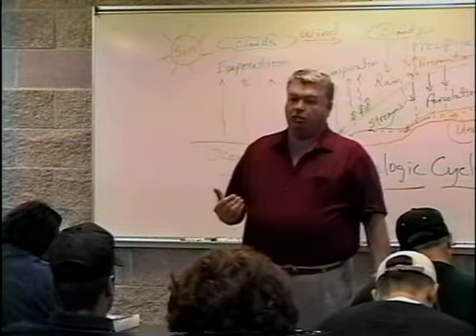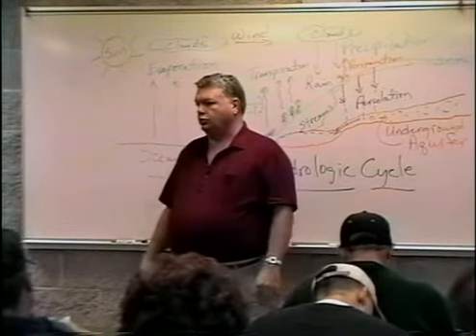WMGT112 20 04 Water Supply04